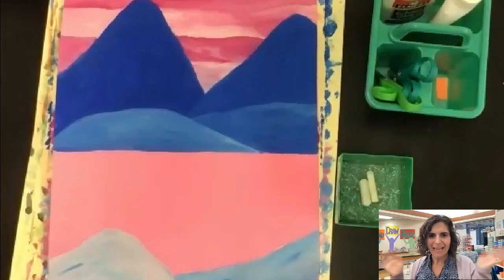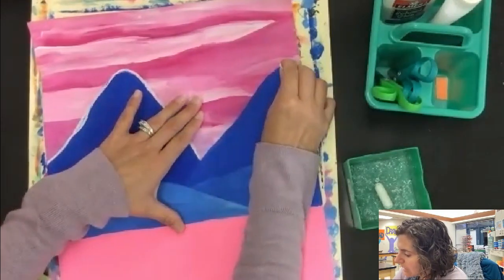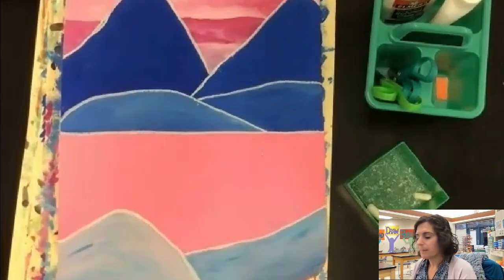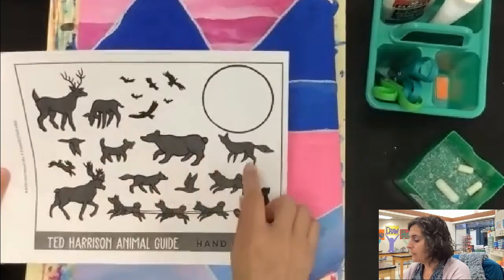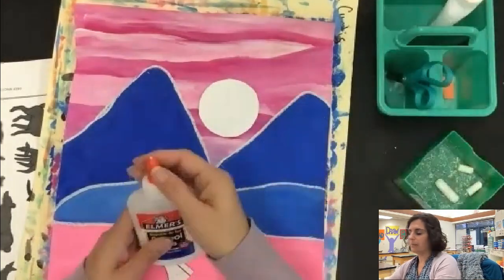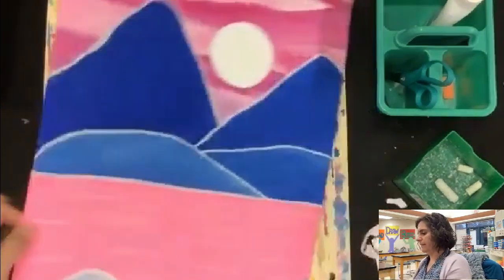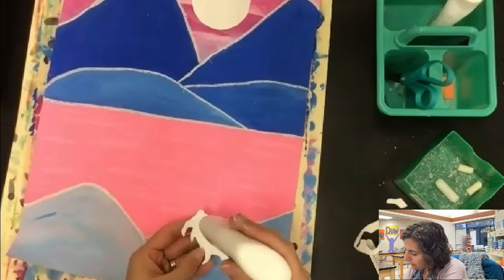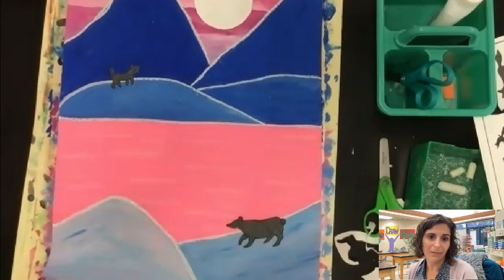Ted Harrison Landscapes